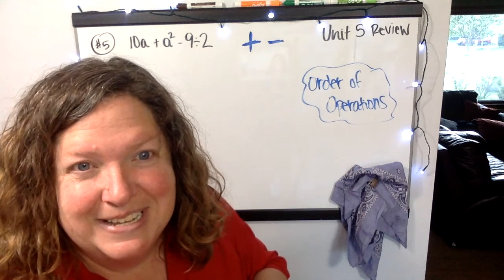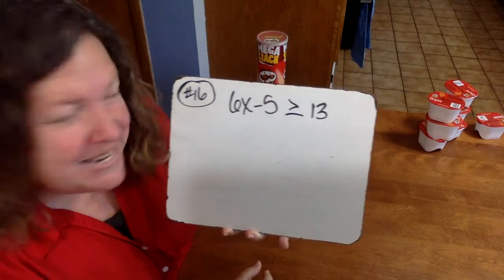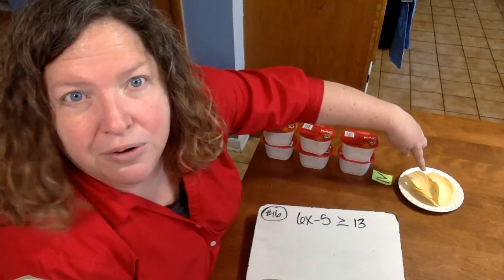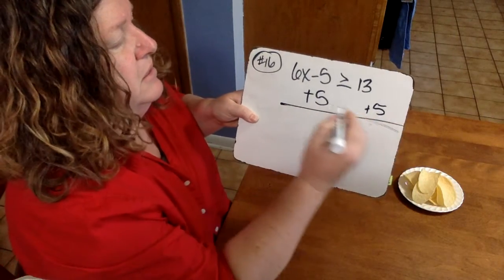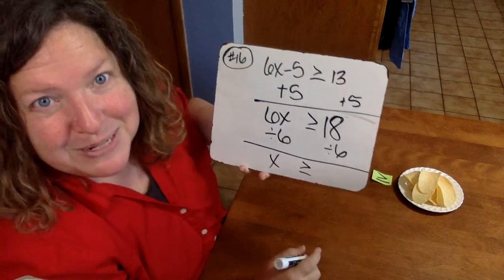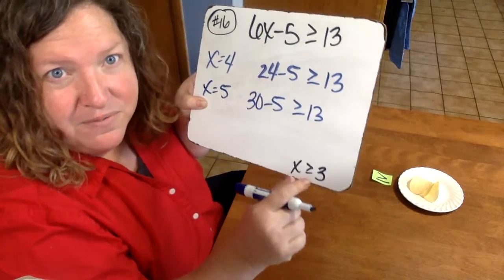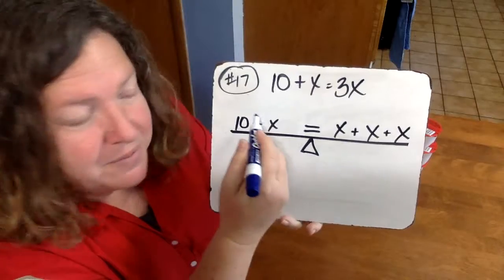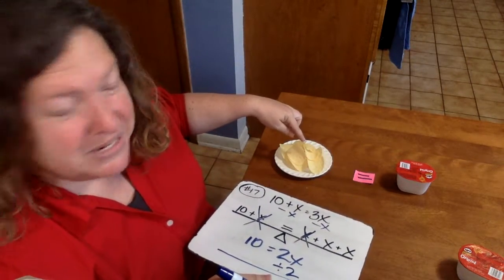Grade 6 Unit Review #5, 16, & 17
Math Expressions Grade 6 Unit 5 Unit Review Questions #5, 16, and 17